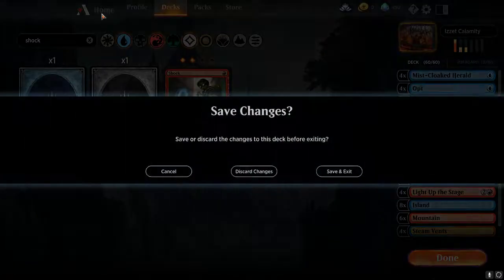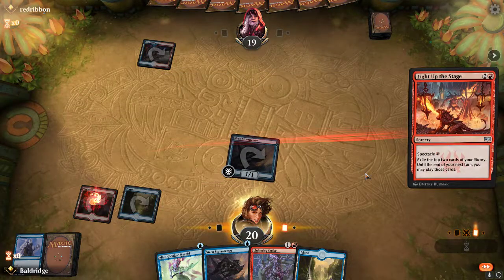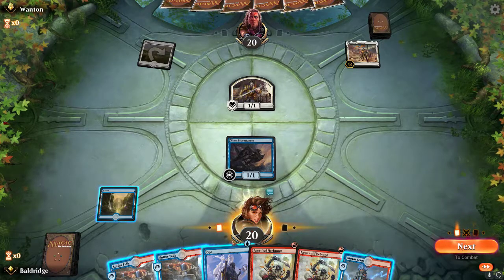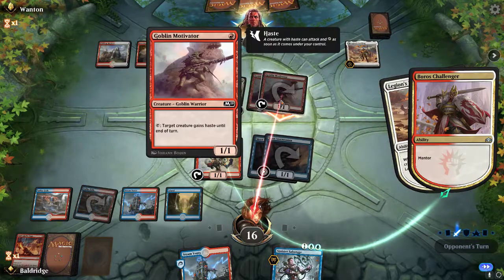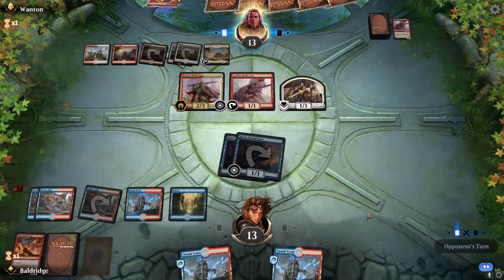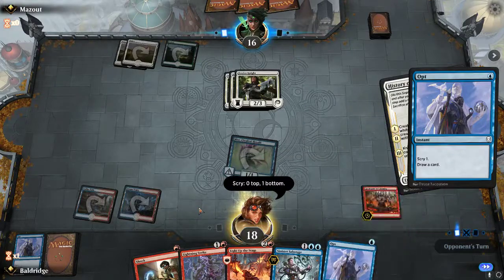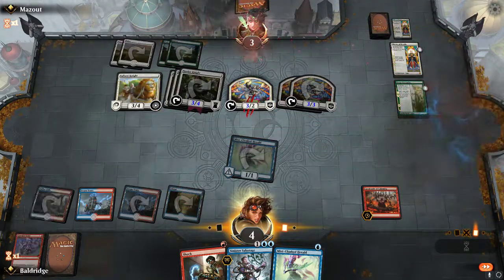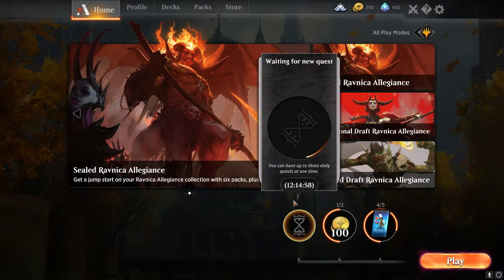Do Your Dailies 13: Izzet Cavalcade of Calamity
2/4/19 Daily: Play an Izzet Deck.

By combining Goblin Cavalcade and Mono U Tempo into one deck can we find a good home for Cavalcade of Calamity?